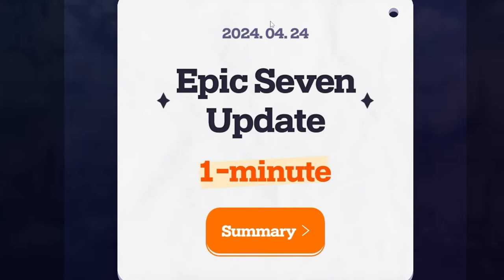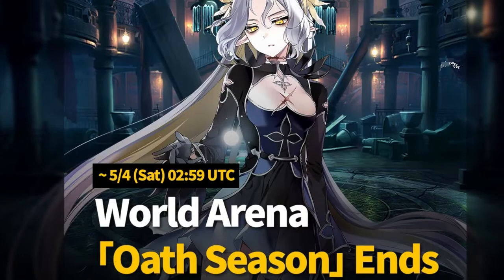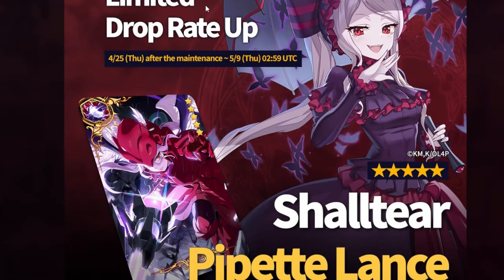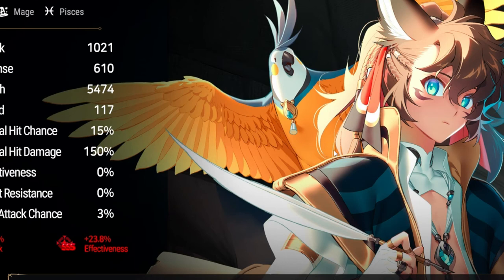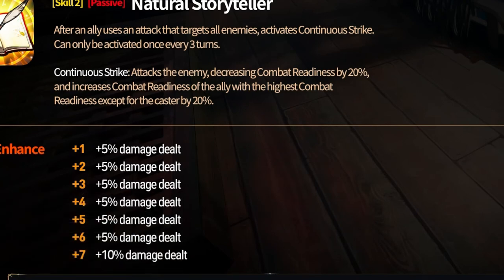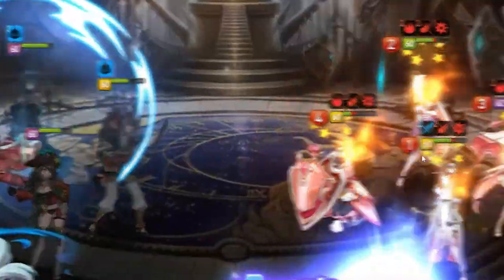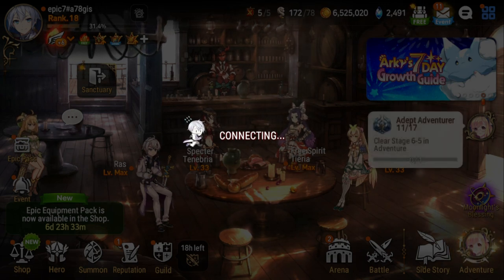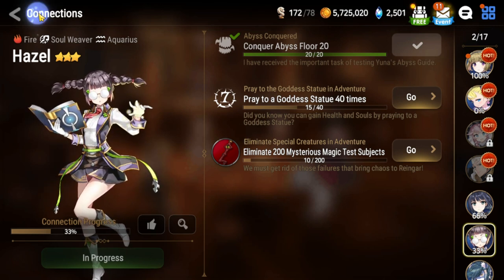One Minute review and New Player progress| epic seven